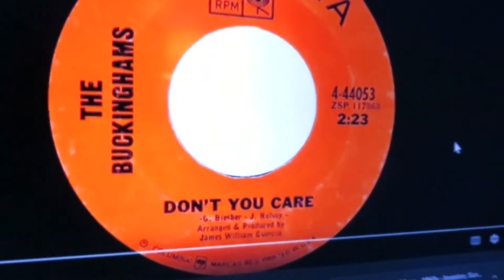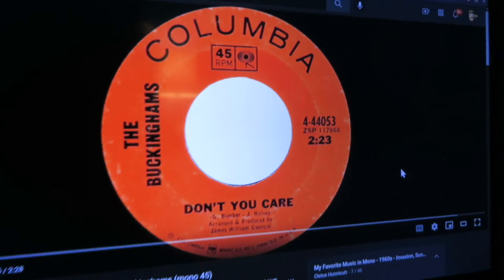The Buckinghams - Don't You Care on the 1968 Aircastle Radio.wmv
Mono mix, 1967.